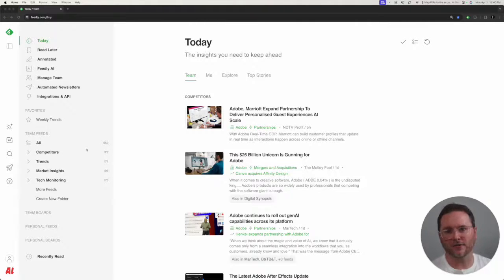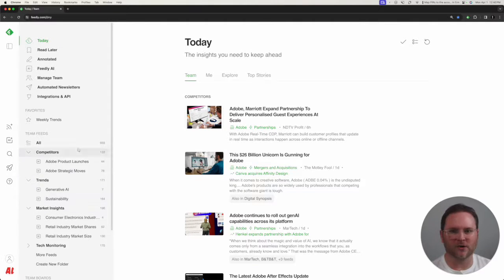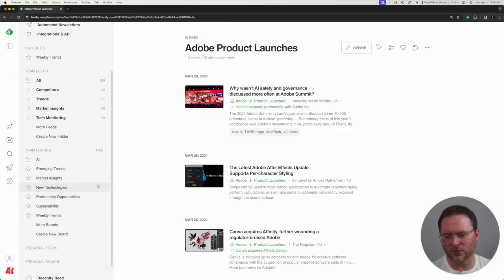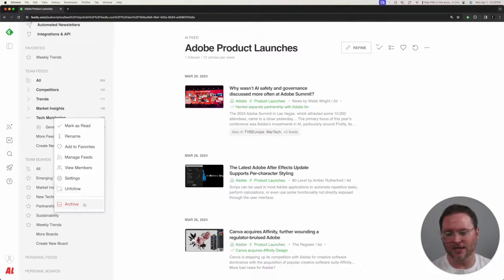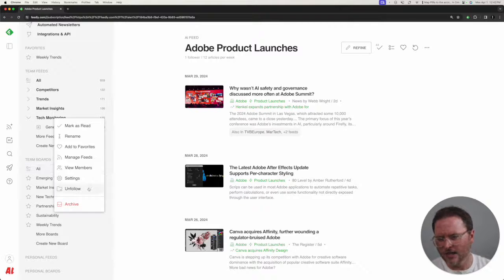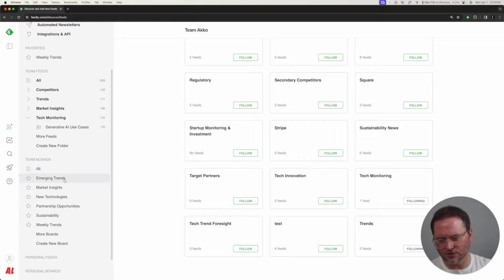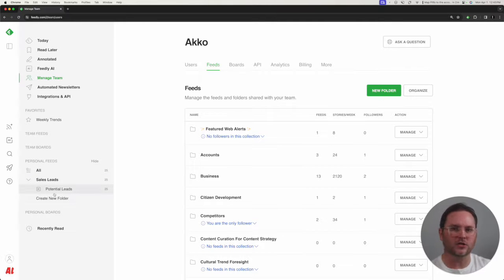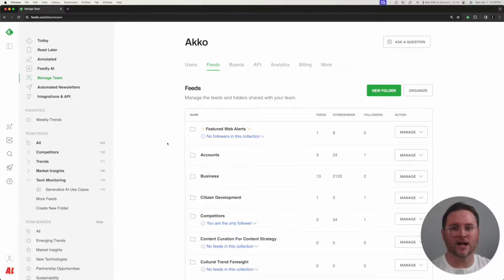Team Feeds and Boards Introduction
Explore Feedly's Team Feeds and Boards!

00:00 Introduction
00:17 Team Feeds
01:00 AI Feeds
01:24 Team Boards
01:52 Unfollow Team Feeds or Team Boards
02:21 Archive Team Feeds or Team Boards
02:54 Following Feeds
03:25 Managing Team Feeds & Team Boards
03:44 Personal Boards

Discover the power of collaborative intelligence collection with Team Feeds, where your team can save and organize sources seamlessly.

Dive into Team Boards, your digital bulletin board for saving crucial articles.

Learn how to manage your feeds and boards effectively, ensuring streamlined workflows for your entire team.

Plus, explore the realm of Personal Feeds and Boards, your private space for personal organization and exploration.